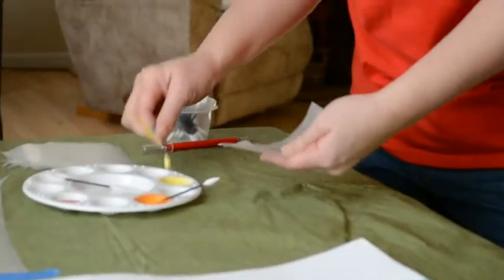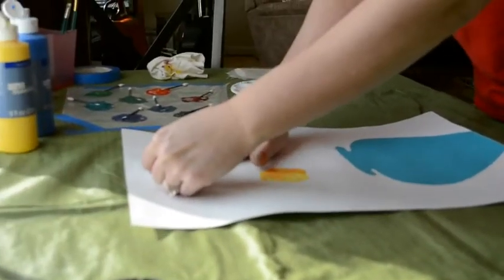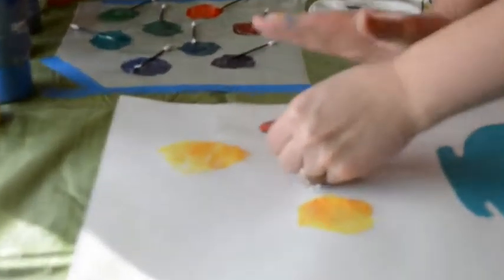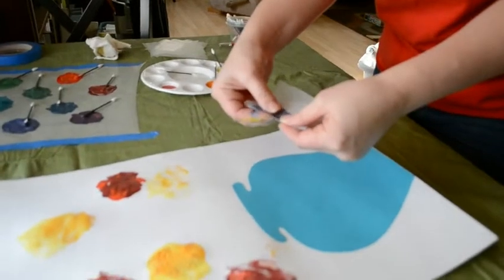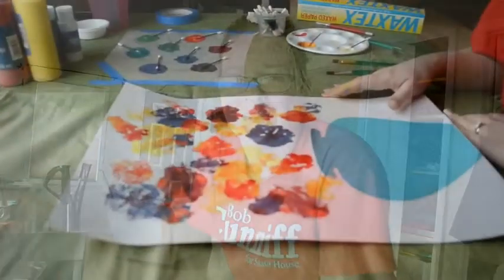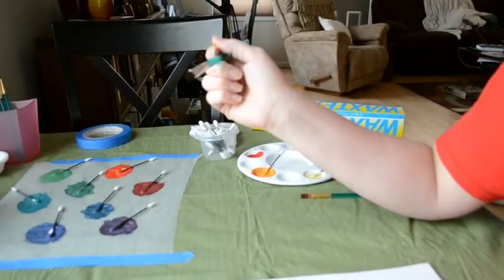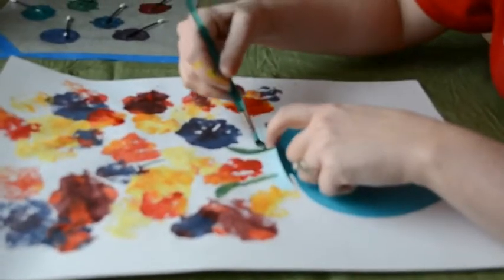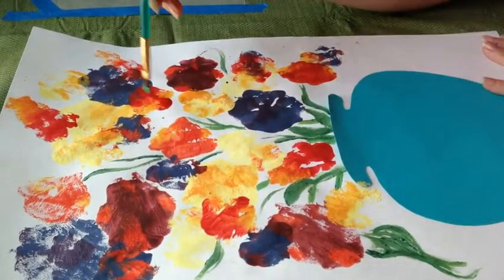Creative Process Foundations - Impressionistic Painting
This video shows me creating a simple impressionist-style still life painting.